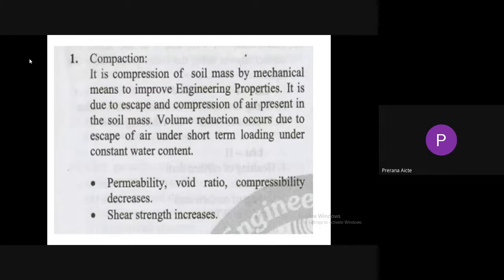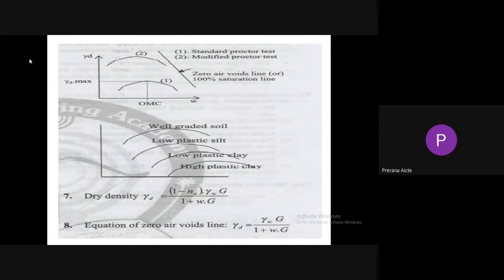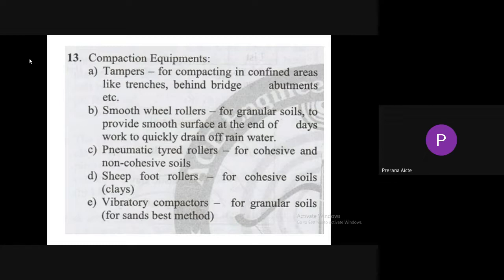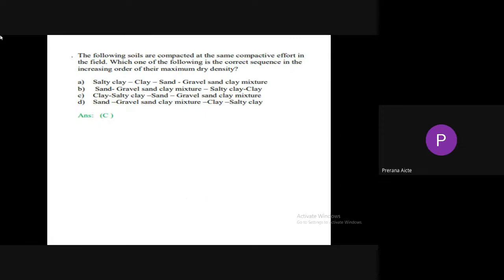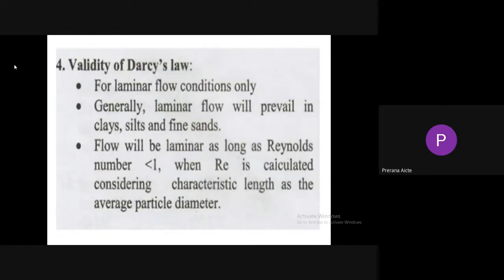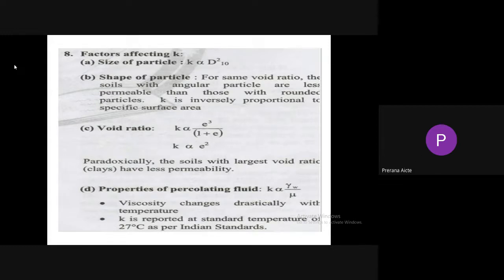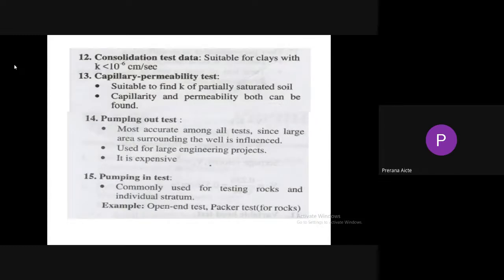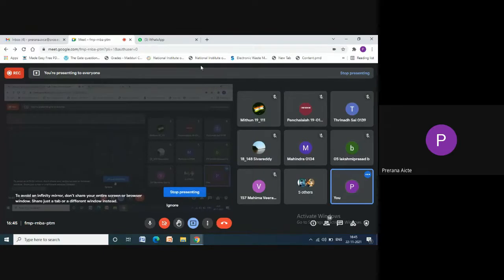SVCE_CIV_Geo-Technical Engineering[GATE Lecture-3]